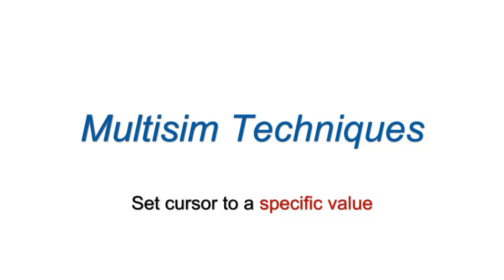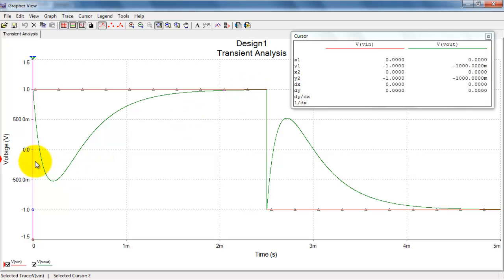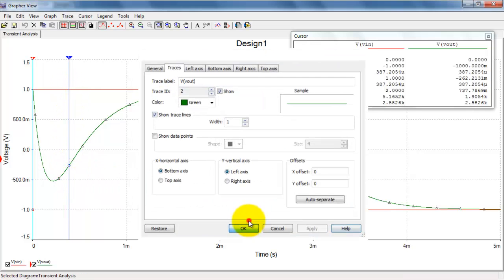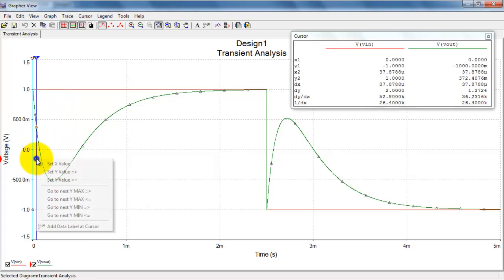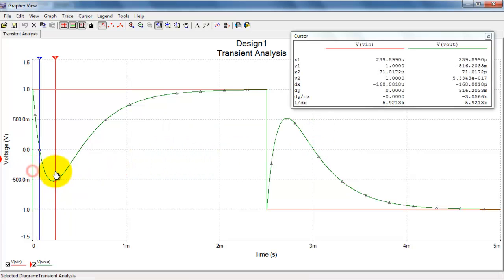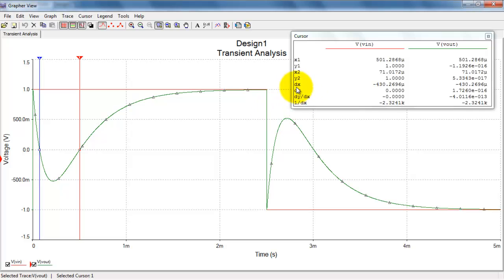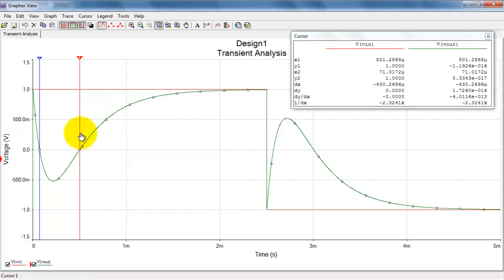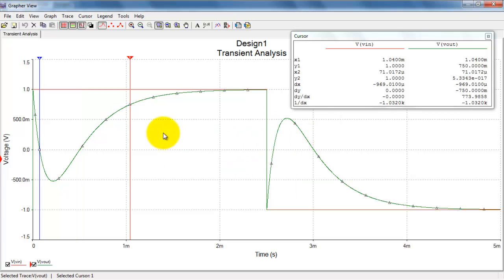NI Multisim: Set plot cursor to a value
Plot cursors can easily be set to a specific value as a more efficient way
to identify a specific value on a plot trace. The method described here applies
to both Grapher View cursors and the interactive oscilloscope cursors.